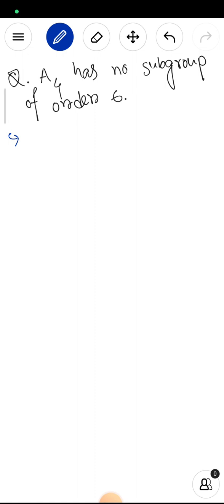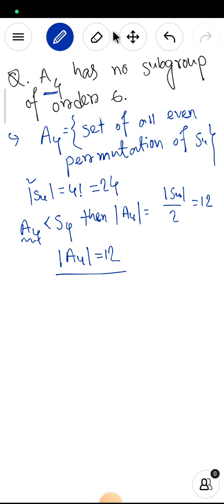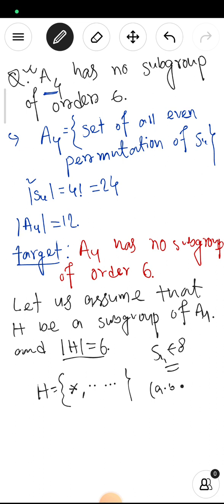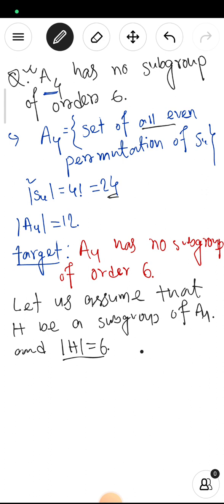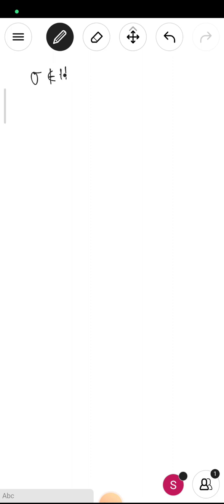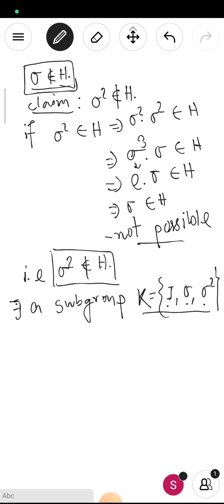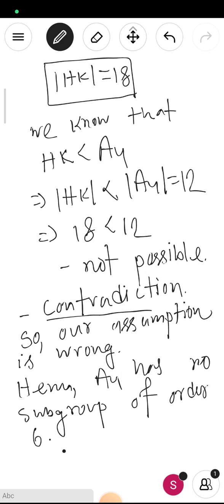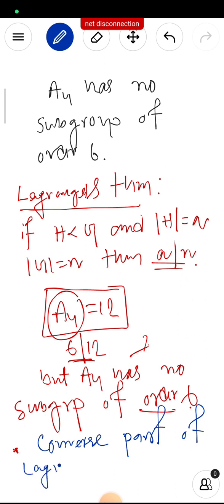A4 has no subgroup of order 6 || converse of Lagrange's theorem is not hold in general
A4 has no subgroup of order 6 || converse of Lagrange's theorem is not hold in general ||  counter example